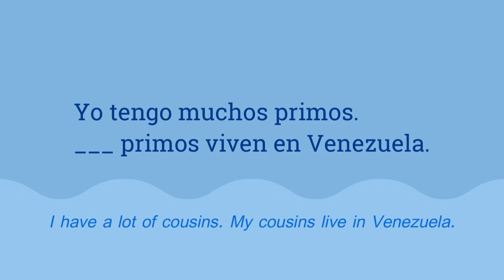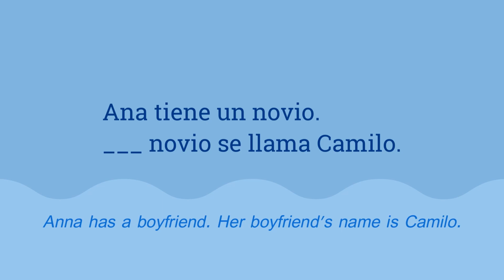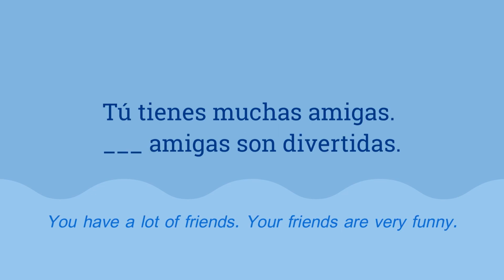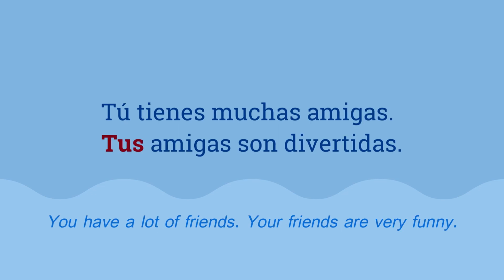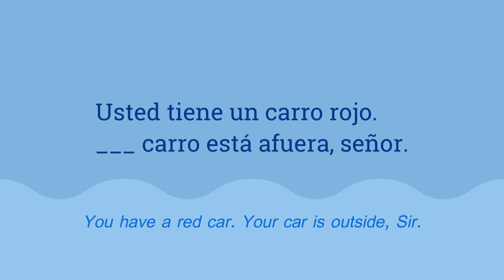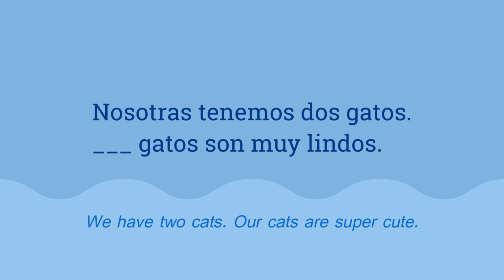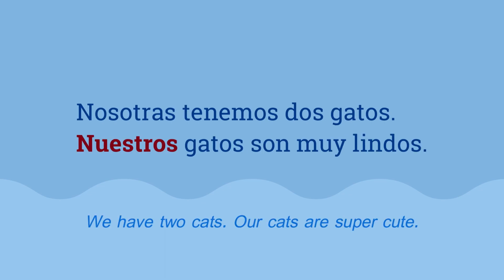Spanish class 4: learn and practice possessive adjectives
"Mi casa es su casa".
Did you know that sentence also means "my house is her house", "my house is his house", "my house is their house"?
Find out why it means all of these things and learn how to use possessive adjectives correctly. They are tricky at first, but they become easier and easier if you practice enough.

Creating content takes a lot of time and effort, so please, if you like my content and want to keep learning with me, you can support me by sharing it or buying me a coffee
I share exclusive content for my coffee buyers☕